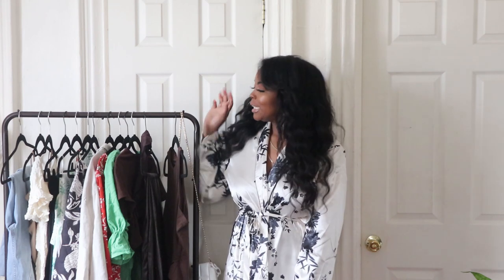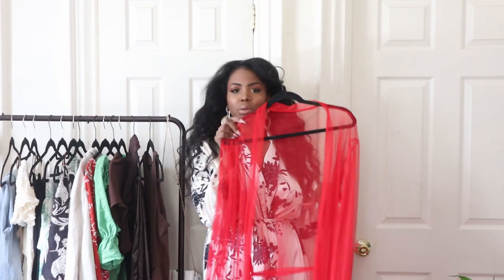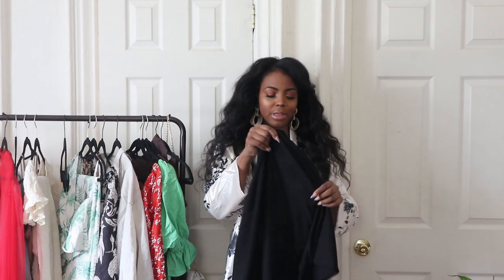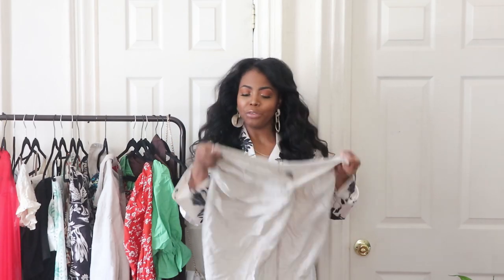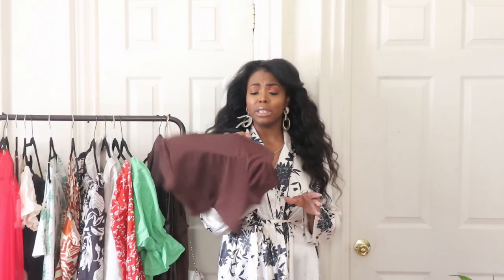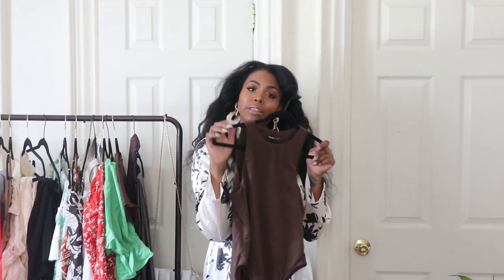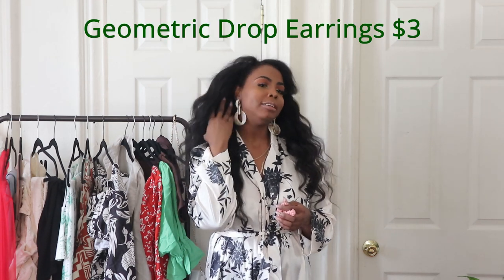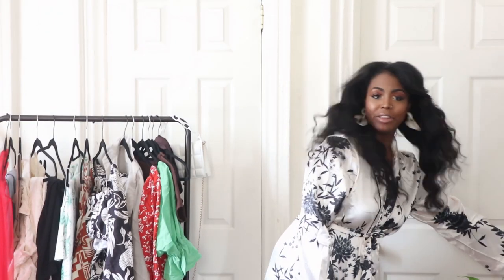Shein Vacation Haul (Hot Girl Summer)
Shein Vacation Haul

Outfits

Slit Hem PU Leather Skinny Pants Sz L $20

Zipper Back Ruched Bow Front Chevron Print Crop Cami Top Sz L $5.49

One Shoulder Twist Front Tropical Print Schiffy Crop Top Sz XL $9.99
Tie Side Tropical Print Schiffy Skirt Sz L $6.49

Off Shoulder O-ring Front Top & Tie Side Split Thigh Skirt Set Sz L $18

Crop Tops

Floral Print Knot Front Bishop Sleeve Super Crop Top Sz L $8

Floral Shirred Back Bishop Sleeve Crop Top Sz L $17

BASICS Cap Sleeve Solid Crop Tee Sz L $6

Dresses

Robes

Floral Print Belted Satin Wrap Robe Sz XL $20

Accessories